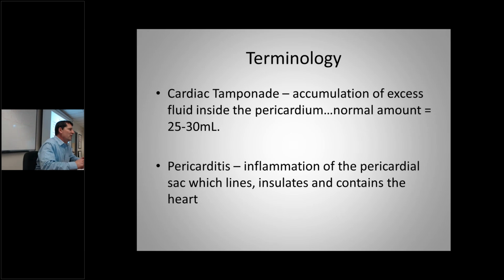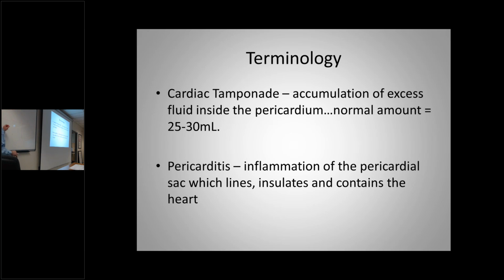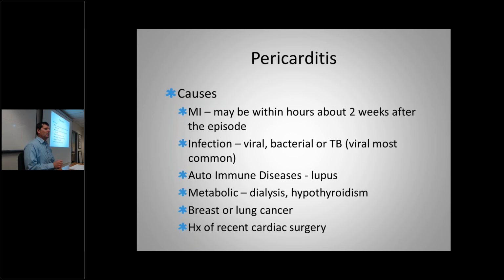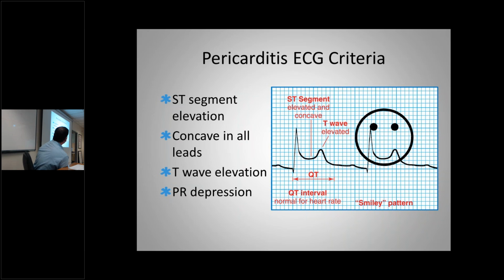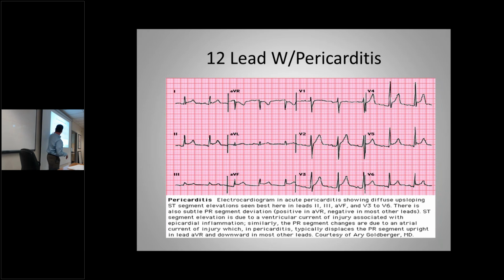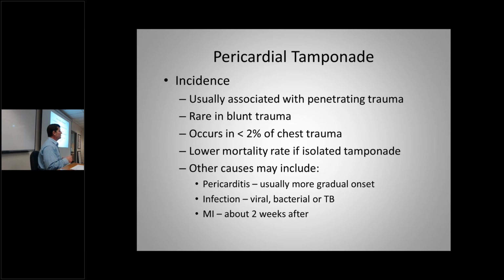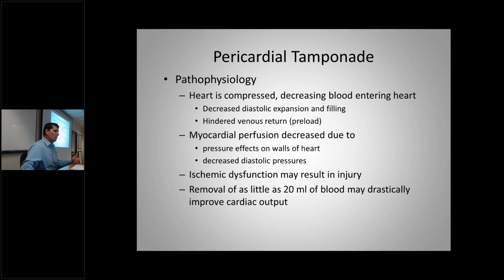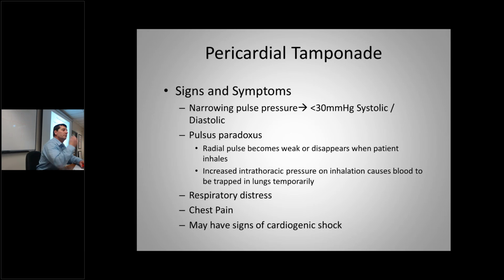Cardiac Tamponade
Description